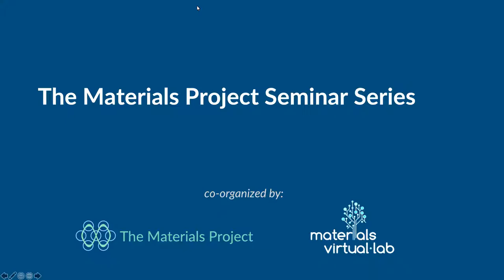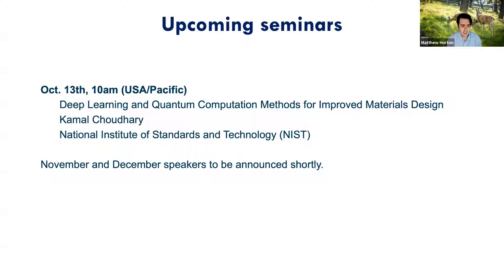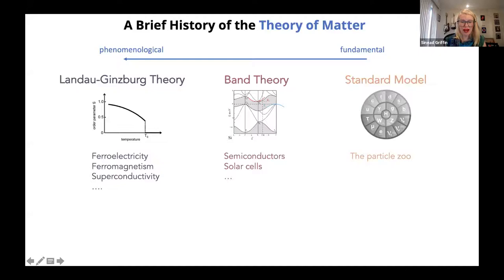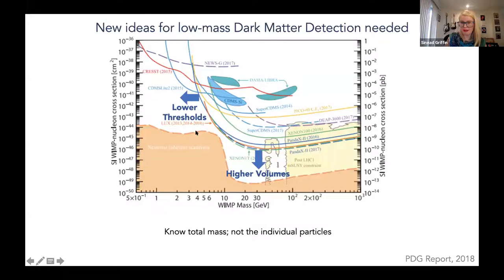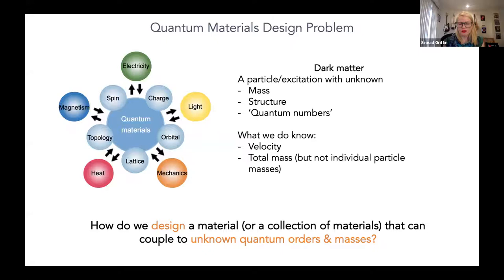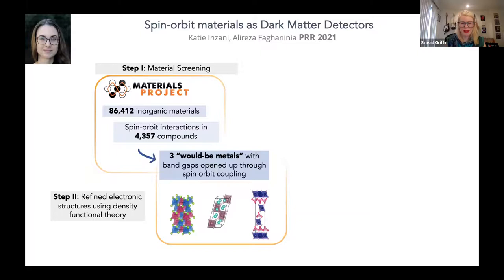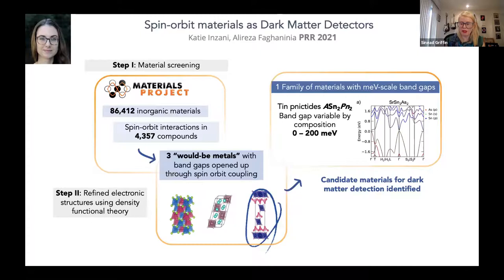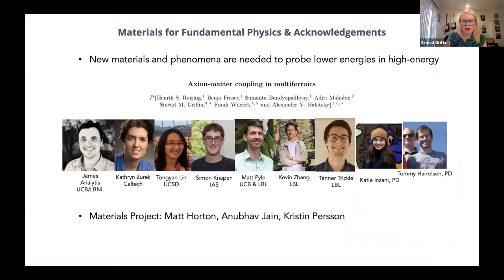Materials Project Seminar Series Episode 3: Dr. Sinéad Griffin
Probing Fundamental Physics with the Materials Project

Abstract: Dark matter is estimated to account for approximately 85% of the matter in our universe, yet to date, it has evaded direct detection. With the push for more sensitive targets for dark matter detection, quantum materials have come to the fore. In this talk, I will discuss new ideas for detecting low-mass dark matter with quantum materials, and how materials informatics approaches can be used to identify materials candidates with superior sensitivities. Finally, I will discuss how other correlated quantum phenomena such as topological phases have been uncovered using the Materials Project, and discuss some challenges and opportunities for the intersection between fundamental physics and materials sciences.

Bio: Sinéad Griffin is a staff scientist in the Molecular Foundry and the Materials Science Division at Berkeley Lab. Originally from Ireland, her work as a theorist focuses on the description and discovery of quantum materials and physical phenomena at the nanoscale. The applications of Sinéad's work range from new materials for energy and quantum computing to exploring the origins of the universe. Her awards include the Swiss Physical Society's General Prize, an MIT Rising Star in Physics, the Falling Walls Bay Area Young Innovator of the Year, and an 'Emerging Leader' from the Institute of Physics. Aside from her research, she is involved with building a research network in condensed matter physics in Africa, including being awarded an inaugural American Physical Society Innovation Fund grant to set up a US-Africa Workshop and Network.